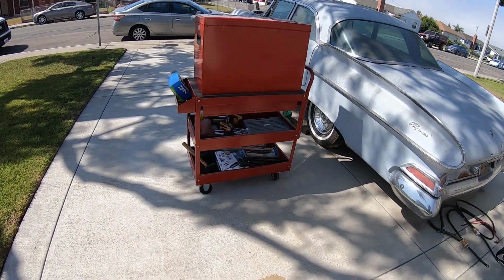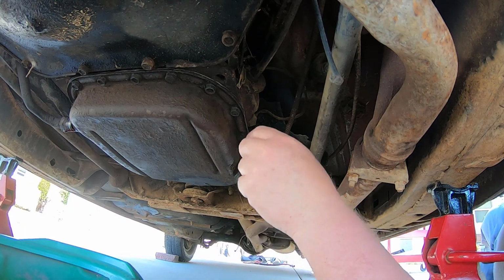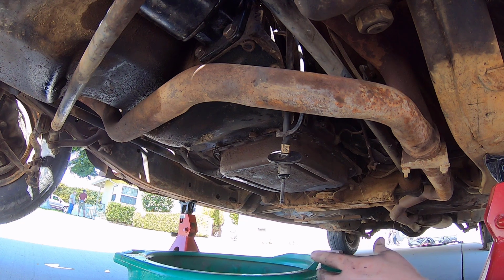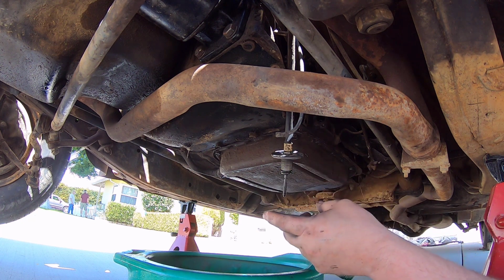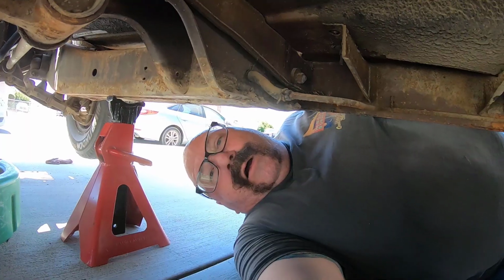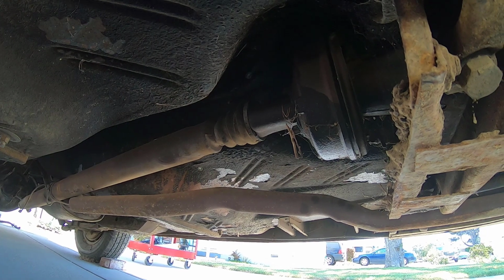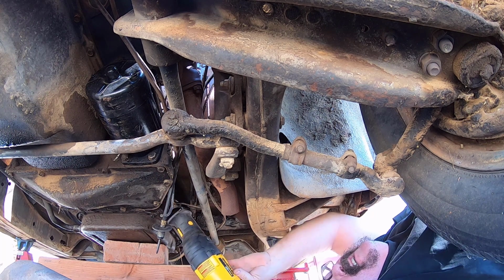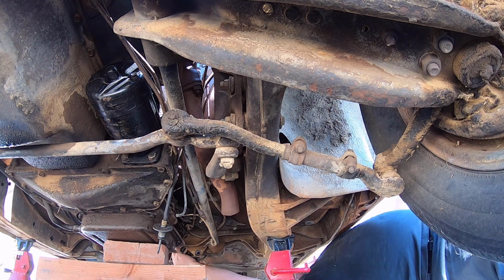1961 DODGE DART PHOENIX CLASSIC CAR REBUILD-ENGINE AND TRANSMISSION REMOVAL PT.2 EP.8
In this video I continue on removing the engine and transmission out of my classic car rebuild of the 1961 Dodge Dart Phoenix. Watch the how to steps for this process. See what obstacles I run into doing this job. Thanks.